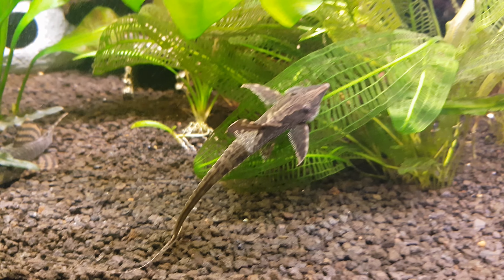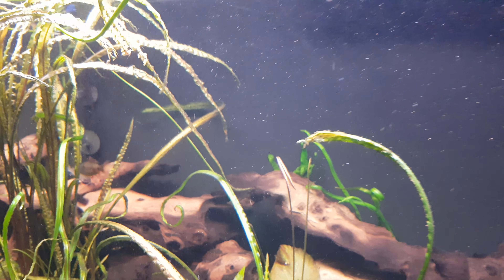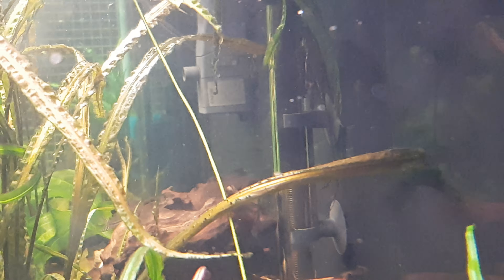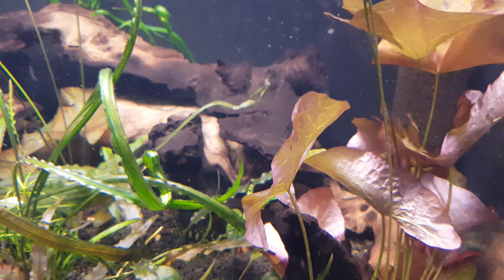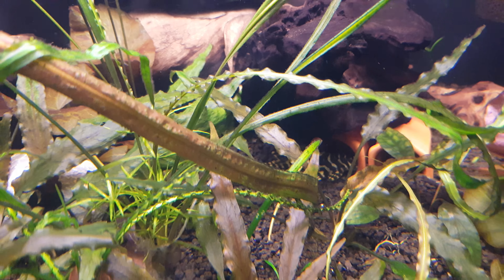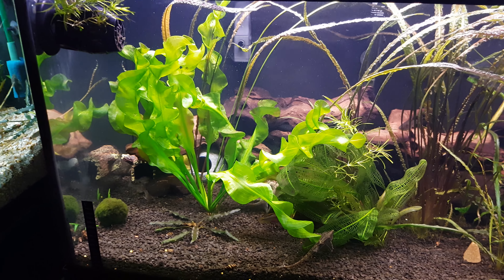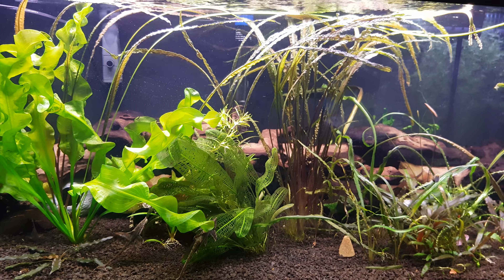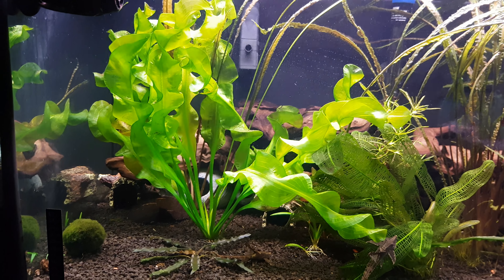75 gallon plant tank update. Farlowella's bred again!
Hello everyone the Royal Farlowella bred again. Pumped ! They are going to hatch this time. Will keep you posted.